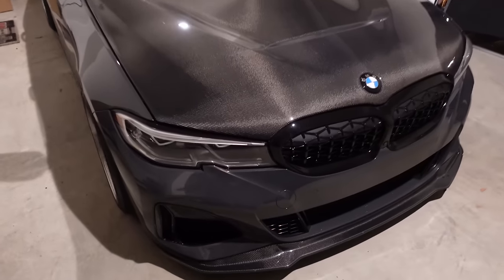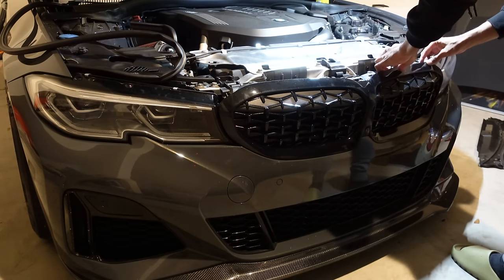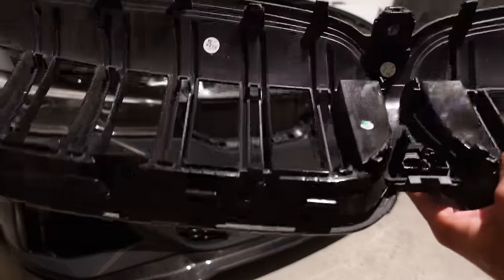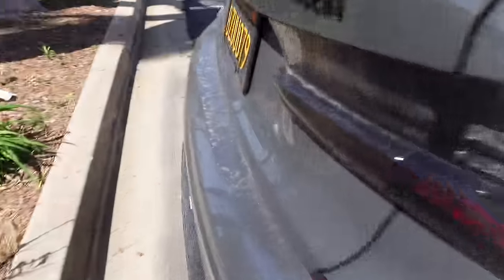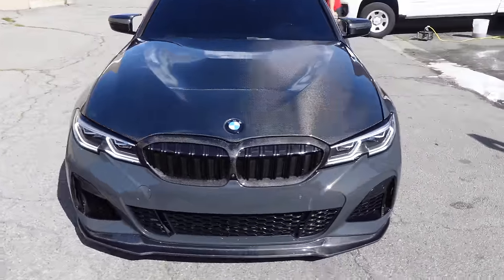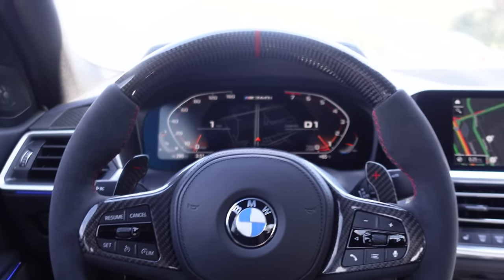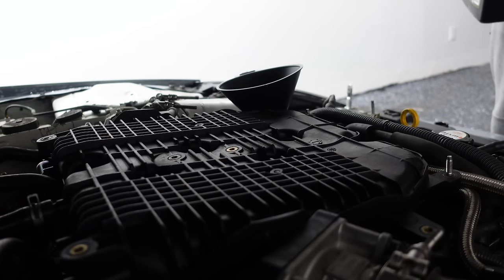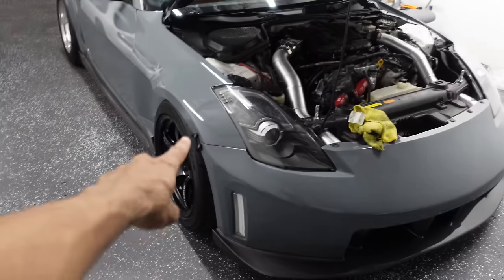OG Bmw Style Carbon Grille For The M340i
Finally got my hands on a CF grille for the m340i! I like how it looks I just hate the blocked off active grille look. The only mod I've seen to not have CEL with open grille was to cut them completely out so maybe I'll do that lol Drop a thumbs up & subscribe to the channel